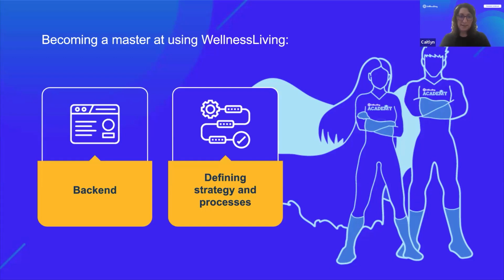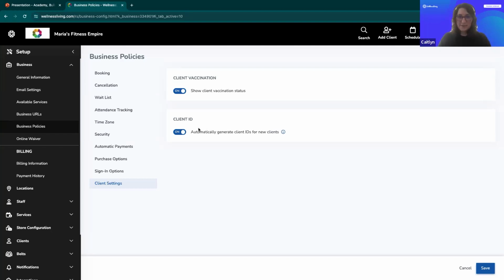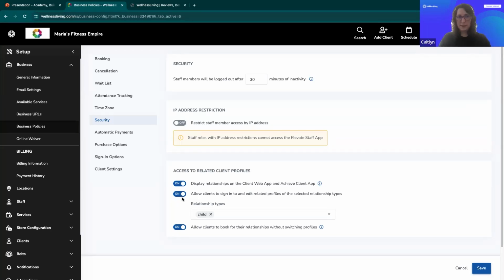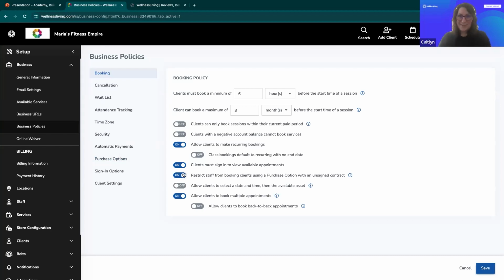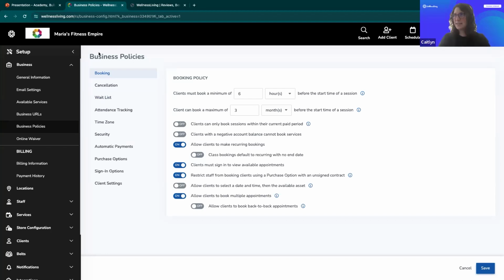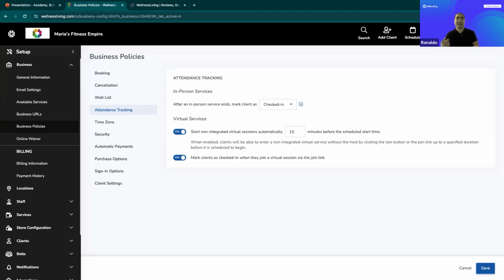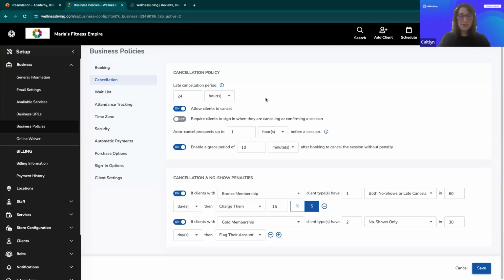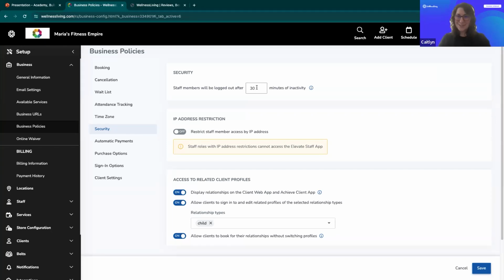Building Your Foundation | WellnessLiving Academy Webinar Series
Are you ready to unlock the full potential of WellnessLiving and take your business to new heights? 🚀

Navigating a new software platform can be a daunting task, especially when it's packed with features and capabilities. For busy business owners, investing time to grasp the ins and outs of a robust software solution can feel overwhelming.

But fear not! Join us as we break down the basics, with our first WellnessLiving Academy session—Building Your Foundation

Led by our team of experts, Senior Product Experience Manager, Marylee Bussard, Onboarding Specialist, Ronaldo Tomizawa, and Product Training Specialist, Caitlyn Drake, we’ll simplify the learning curve and ensure you’re equipped with the knowledge you need to succeed.

Our experts will cover vital business aspects, including:

📋 Business Policy Overview: Understand the fundamental questions your staff should ask themselves to ensure seamless operations.

⏰ Setting Booking Parameters: Learn how to establish minimum and maximum booking times to optimize scheduling.

🚫❌ Cancellation and No-Show Policies: Implement effective policies to manage cancellations and minimize no-shows, ensuring smooth appointment management.

🔒 Security Settings: Safeguard your data by configuring security settings, including automatic logouts after periods of inactivity.

🆔🔖 Client ID Generation: Explore the process of generating unique client IDs, enabling seamless integration with barcode scanners for enhanced client management.

So, are you ready to transform your business operations and optimize efficiency with WellnessLiving? Don't let the fear of learning a new software hold you back.

Not a WellnessLiving Customer? Book a personalized demo, learn the basics, and see why thousands choose our all-in-one software to manage and grow their business